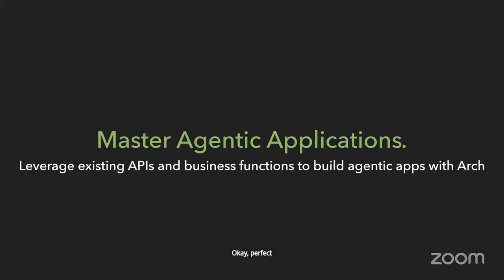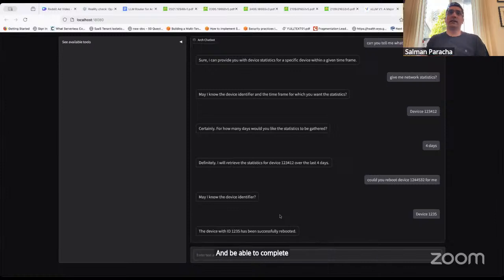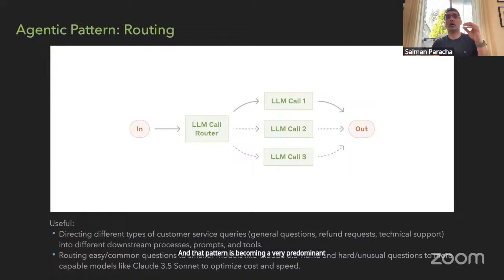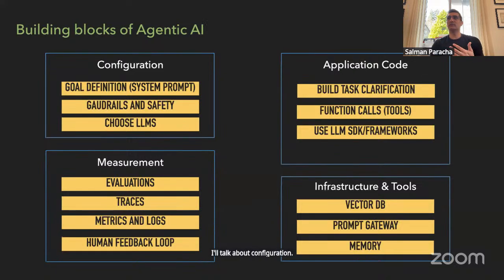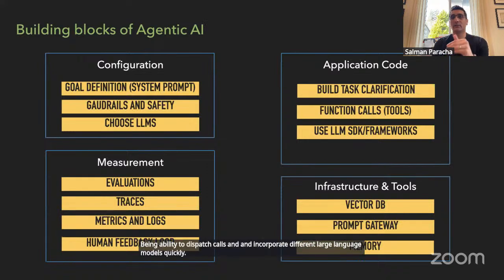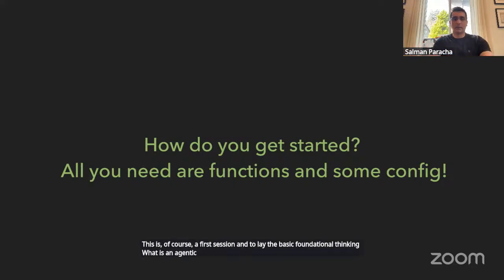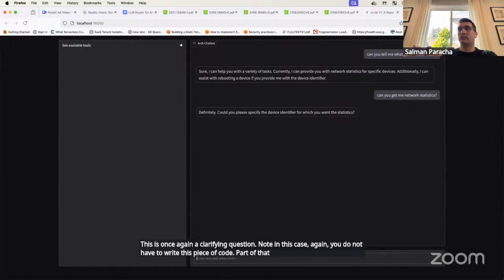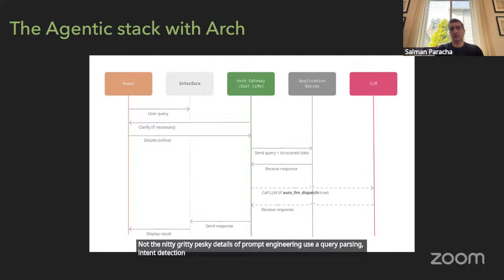Master Agentic Applications: Harness APIs and Business Functions with Arch | Community Webinar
Agentic applications are a fast-growing development paradigm where LLMs are utilized to do a lot more than summarize some documents. These applications can initiate actions, trigger workflows or be given full agency to determine how to achieve an objective on behalf of the user.

In this webinar, we'll dive into the core concepts behind agentic AI applications, compare it to traditional SaaS systems, and examine how techniques — like function calling and planning – play a powerful role in building agentic applications.

What we will cover:
- Understand tasks, workflows, and agency in agentic applications.
- When to build (and when not to build) agentic systems.
- Delve into intent detection, function calling, and planning to enhance task performance.
- Demo of an agentic app retrieving real-time information in RAG scenarios, performing actions like submitting forms, calling APIs, and modifying application states.

Table of Content:
0:00 Introduction to Agentic Applications
1:32 Defining "agentic AI" and its spectrum
5:48 Autonomous Agents
7:06 Configuration
15:48 Infrastructure & Tools
20:28 Function Calling
23:26 Role of Arch Gateway in agentic workflows
24:30 Demo of network device management agent
28:28 Code structure (Python functions, FastAPI, YAML config)
33:26 Live trace analysis
47:11 Q&A Highlights
55:51 Conclusion & Recommendations